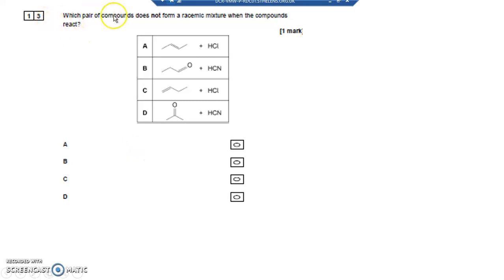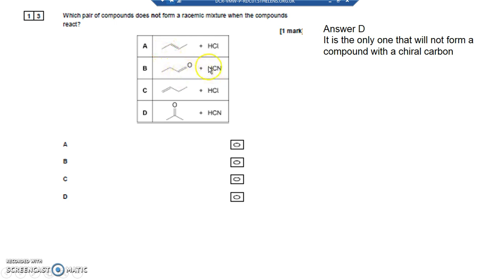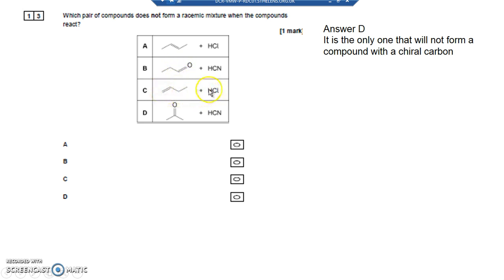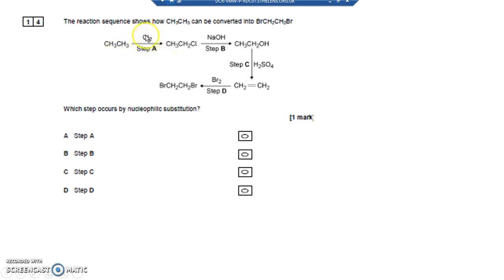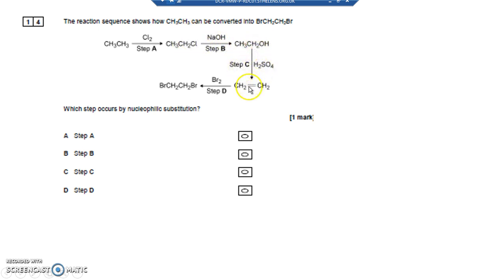A Level Paper 3 2017 Q13,14